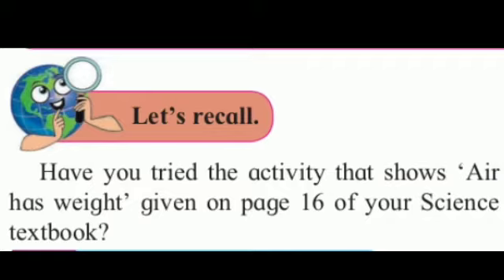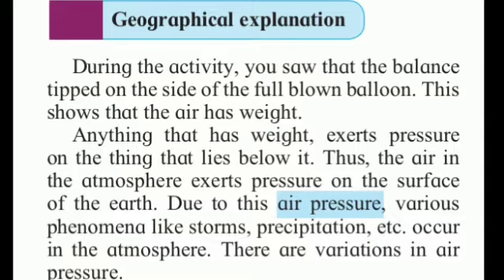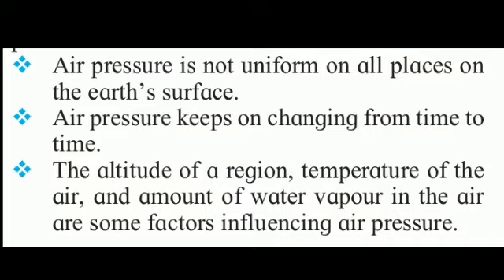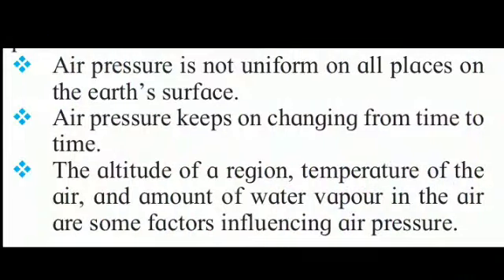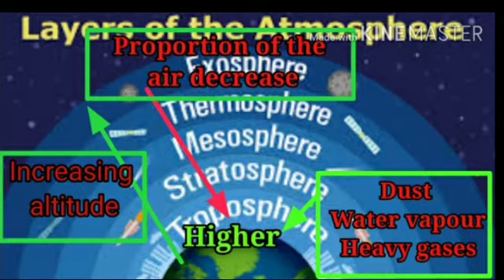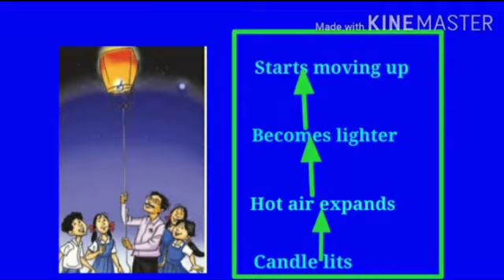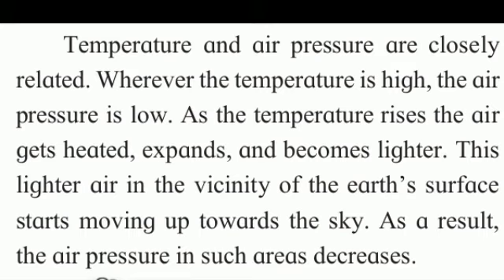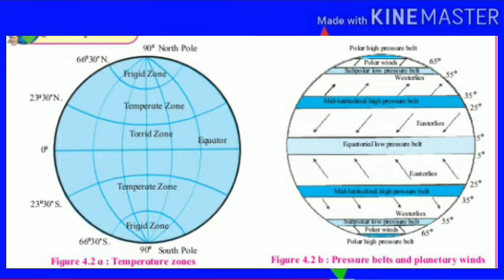Geography chapter no 4 Air pressure (Part l)